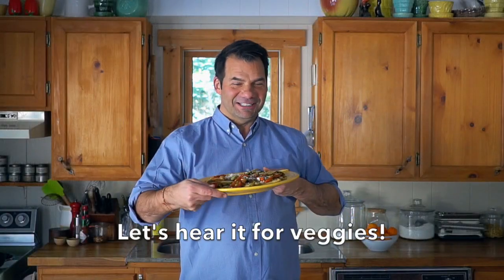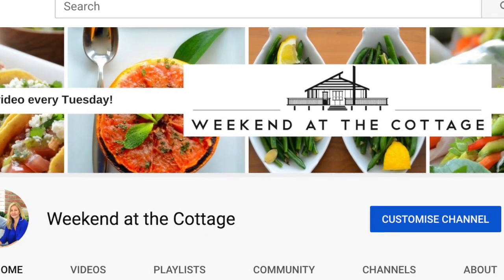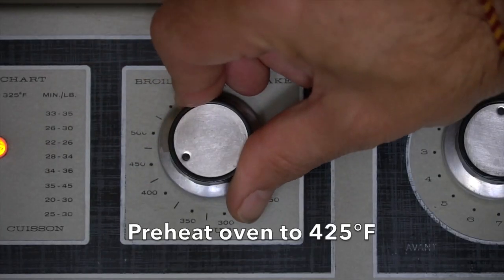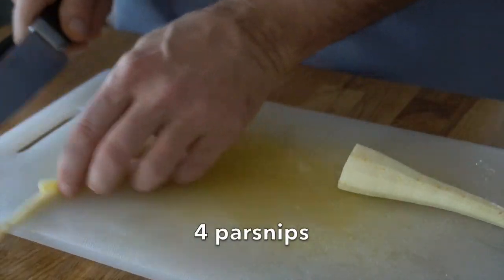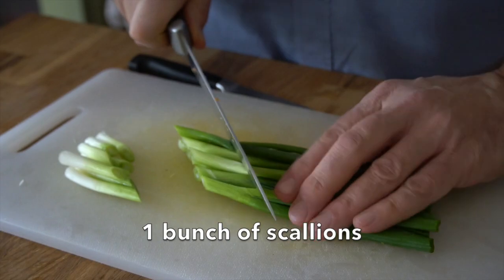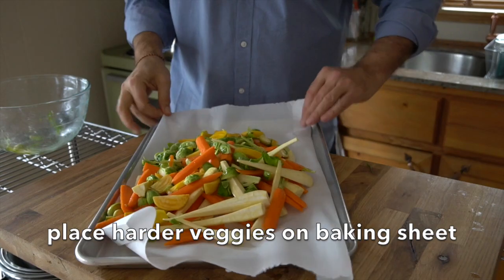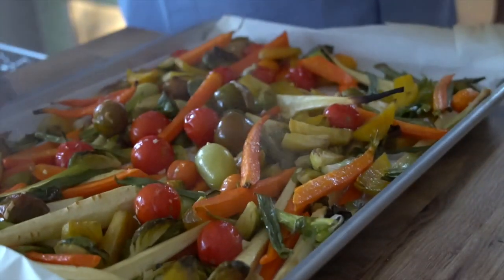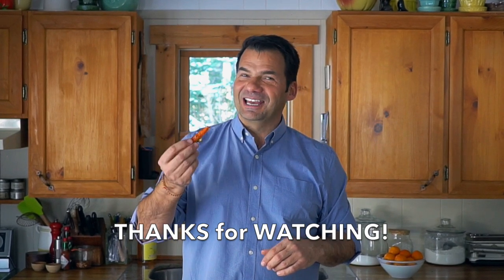OVEN ROASTED VEGETABLE RECIPE | Easy to make & tasty too!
Struggling to come up with a solid side idea? Our OVEN-ROASTED VEGETABLES RECIPE, to the rescue!

Let’s face it, we all need a recipe just like this one, easy and very tasty! Expect to be making it again and again, and there’s nothing wrong with that; when something this good also involves adding more veggies to our diet, it gets a solid two thumbs up each and every time.
Here’s how to make our OVEN-ROASTED VEGETABLES RECIPE!

SOLID START
This first photo shows what I like to think of as the hard, dense, more solid vegetables. These take longer to roast so they go into the oven first. For this post, I included carrots, parsnips, Brussels sprouts, and golden yellow beets, but don’t feel limited to only those. You can try this recipe using butternut or acorn squash, new potatoes, cauliflower, and rutabaga.

SOFTER SIDE

This OVEN-ROASTED VEGETABLES RECIPE is different than others because of the way we handle the more delicate, softer veggies. Because they require less time to cook, we only add them for the final half of the recipe’s total cook time. This ensures they don’t get overdone.
The softer vegetables in this dish include small, vine-ripened whole tomatoes, scallions, and garlic. Other vegetables to consider are asparagus, radicchio, celery, and bell peppers.

FINE FINISH
Our goal of this post was to keep this an extra easy vegetable recipe. That said, don’t be surprised that the ingredient list is so short - assorted vegetables, EVOO, balsamic vinegar and feta cheese. Wait, what? Yup, even we were pleasantly surprised during the first try in the test kitchen. The beauty lies in the simplicity of oven-roasted veggies with nothing more than a fine finish of balsamic and crumbled feta.

Now that we’ve shared this delicious vegetable side dish idea, you might be thinking about other things to go with it. We suggest serving it with our equally easy OVEN-ROASTED CHICKEN, our SIRLOIN TIP ROAST or our POACHED SALMON. Don’t forget, a tasty meal doesn’t need to be complicated!
Enjoy this OVEN-ROASTED VEGETABLES RECIPE – so delicious!

INGREDIENTS
6 carrots, peeled, halved lengthwise and quartered

4 parsnips, peeled, halved lengthwise and quartered

2 cups of Brussels sprouts, trimmed and quartered
6 small golden yellow beets, peeled, halved and sliced into chunks
2 cups of whole mini tomatoes
1 bunch of scallions, trimmed and cut into 1-inch sections
3 small cloves of garlic, finely diced
2 tablespoons of extra virgin olive oil
2 tablespoons of balsamic vinegar

½ cup of crumbled feta cheese

INSTRUCTIONS

1) Preheat oven to 425°F with the rack in the middle position.

2) Place the Brussels sprouts, carrots, parsnips and beets into a large bowl and drizzle with 2/3 of the quantity of oil. Toss to coat. Transfer to a parchment-lined baking sheet, spreading the vegetables out in an even layer.
3) Transfer vegetables to oven and roast for 20 minutes.
4) While the first batch of vegetables is roasting, place the tomatoes, scallions, and garlic in a second, smaller bowl. Drizzle with remaining oil and toss. Set aside.
5) At the 20-minute mark, remove vegetables from oven. Add the tomatoes, scallions, and garlic and toss to combine. Return to the oven and roast for an additional 20 minutes.
6) When done, brush the roasted vegetables with balsamic and sprinkle with cheese. Serve from the baking sheet or arrange on a platter.